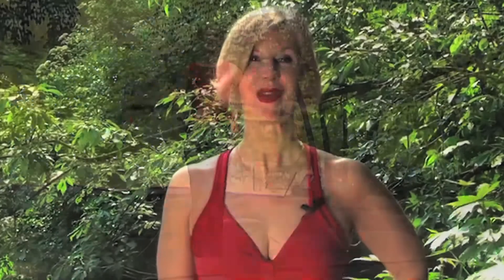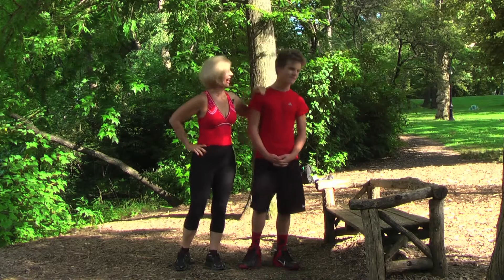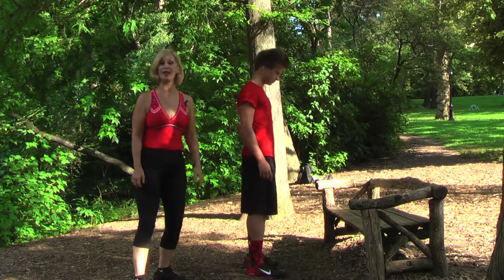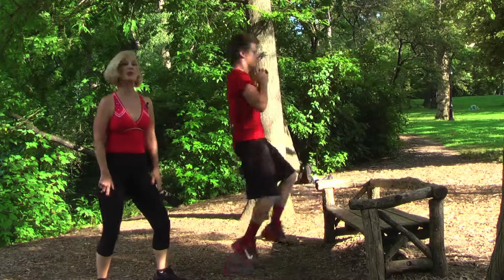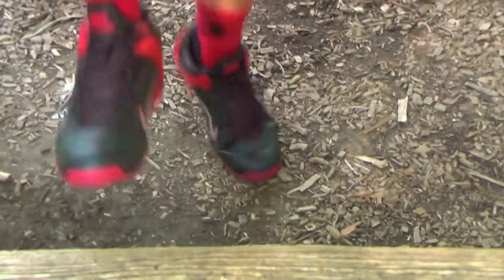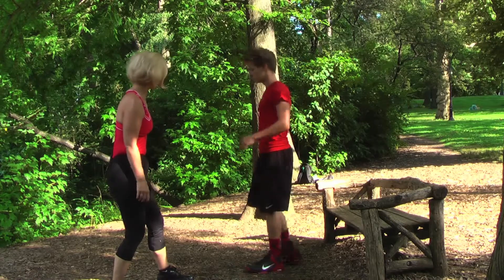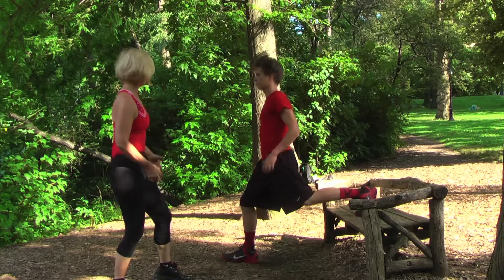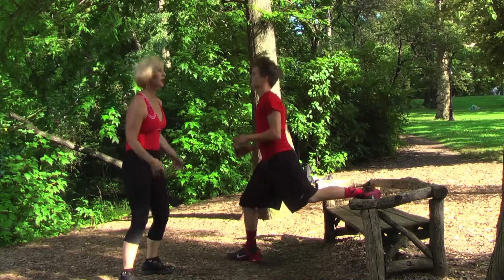4 Minute Workout for your Teen! Park Bench Workout by Dakota Frazier 2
Join Dakota Frazier and myself for intensive Pre-Sports Training for Teens! Encourage, Support and Join your teen in his training for school Sports programs! Parents, Aunts & Uncles stay involved with your teens physical fitness to bond together!
Join me Everyday from CentralPark with new Therapeutic Exercises for Stamina, Balance,Flexibility and Therapy!